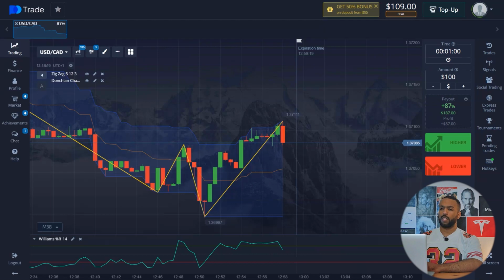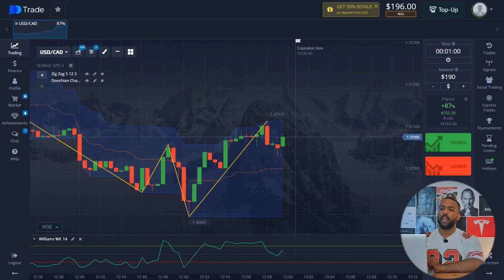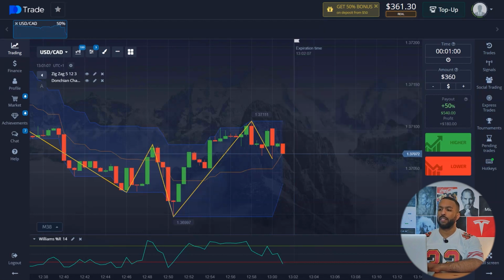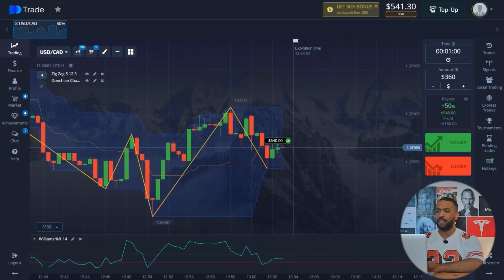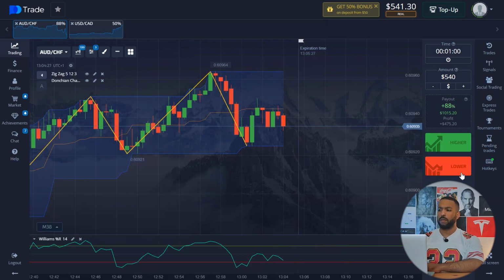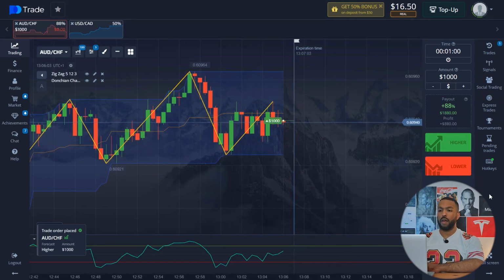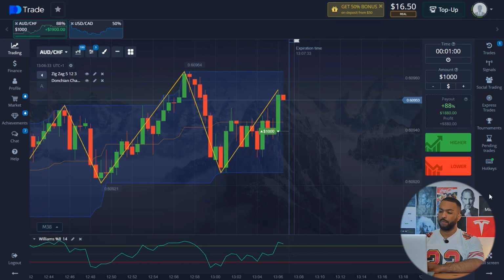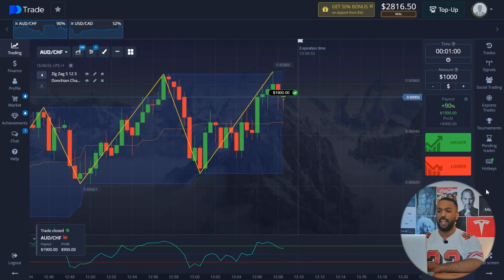$100 INTO $2800 | Trading Binary Options PocketOption 2023